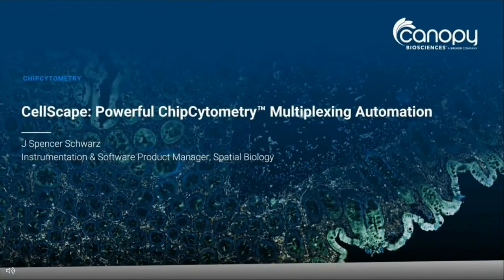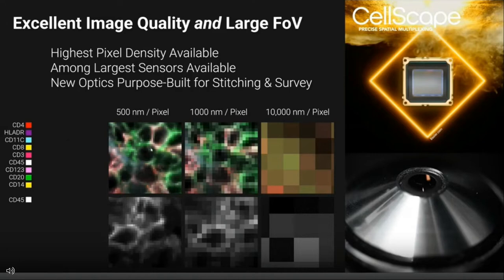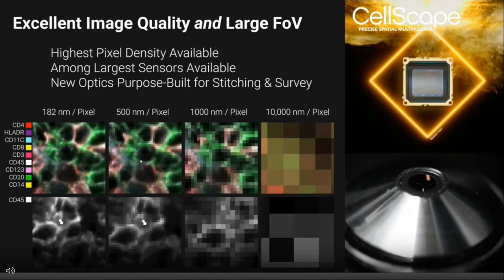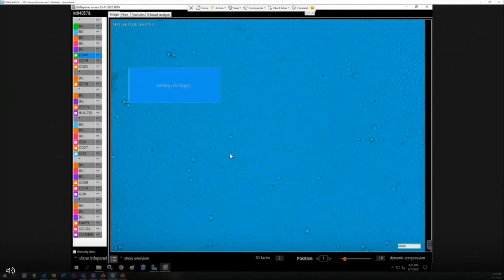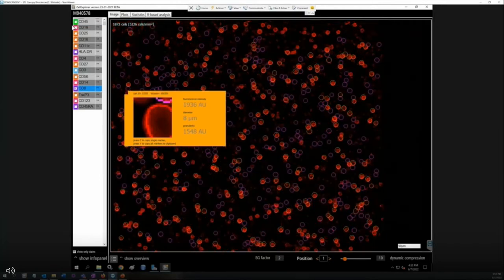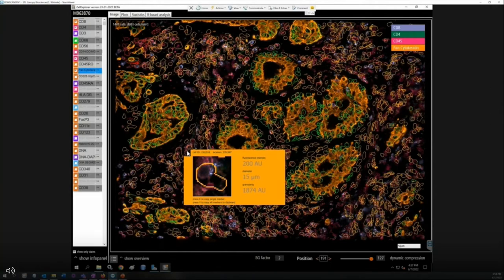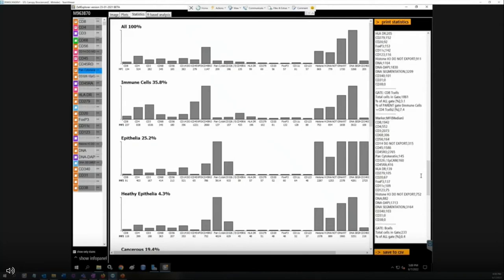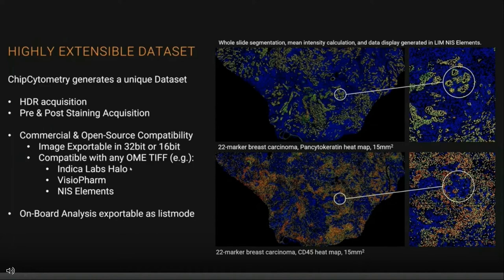Analyzing Highly Multiplexed and Multi-Modal Spatial-Omics ChipCytometry™ Datasets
Presented By:
J. Spencer Schwarz

Speaker Biography:
J. Spencer Schwarz benefits from over 16 years of industry experience. Currently the product manager for ChipCytometry™ instruments, he has also served Canopy Biosciences as a field application scientist and as a project scientist. He assists in developing ChipCytometry™ instrumentation and applications. He relies heavily on his time at Nikon Instruments supporting imaging from widefield fluorescence to confocal, multi-photon, and super resolution microscopy. His interest in method development and microscopy stems from experience as a microbiologist and formulation chemist at STERIS corporation. Spencer has a MS from Saint Louis University, St. Louis.

Webinar Abstract:
ChipCytometry™ is a technique for collecting and analyzing highly multiplexed spatial cytometry data that has been established since 2009, and commercialized since 2016 with the ZellScannerOne™ instrument. Introduction of the CellScape™ instrument in the Spring of 2022 now affords ChipCytometry users high capacity, higher resolution, and full automation. Here, we will explore the utility of the ChipCytometry dataset through a set of sample analysis pipelines. First, the pipeline native to the CellScape and ZellScannerOne is a generalized image analysis and cytometry method providing immediate access to highly multiplexed spatial datasets for novice users and those ancillary to image analysis. Second, a custom and sophisticated pipeline with extremely high spatial fidelity that additionally incorporates both transcriptomics and proteomics data highlights both the versatility of the platform and easy compatibility with common open-source analysis tools. Finally, we will highlight recent advancements to the ChipCytometry on-board data analysis architecture, where simple and fast expansion of the spatial analysis capabilities of the pipeline increase spatial analysis fidelity while maintaining base cytometry functionality. These three examples illustrate the flexibility of the ChipCytometry platform as well as the versatility of the dataset itself, which is unique in the multiplexing arena as a scheme that is all at once highly agnostic to detection scheme, exceptionally accurate through HDR image capture and subcellular spatial resolution, and now scalable with high sample throughput and automation.